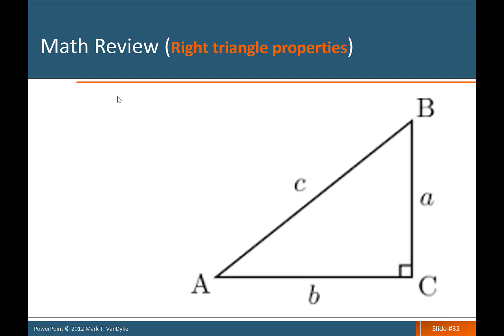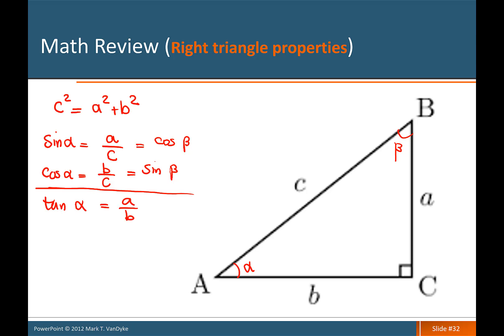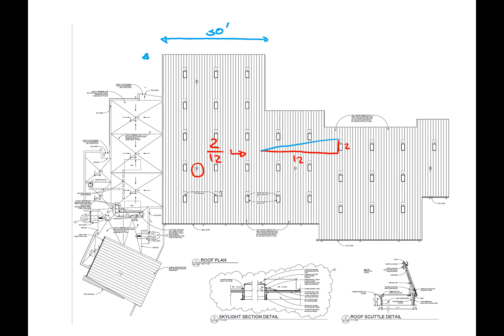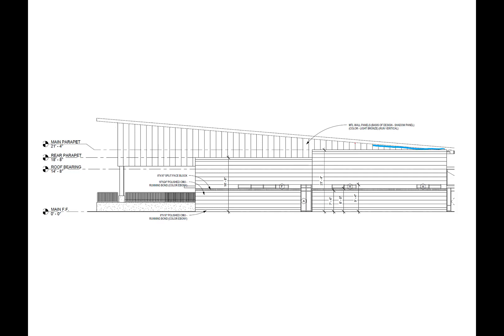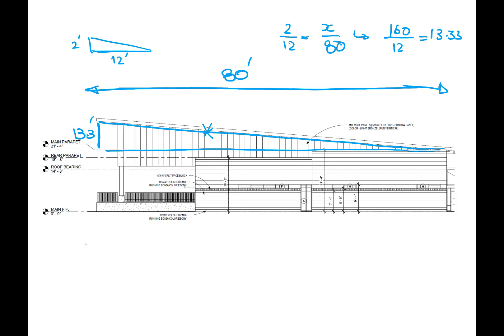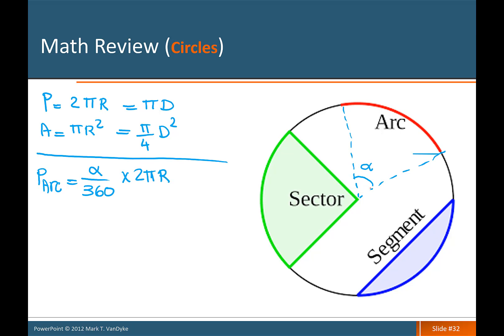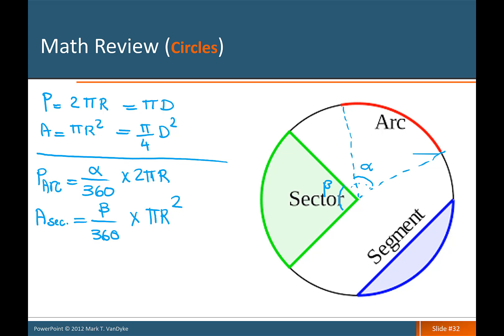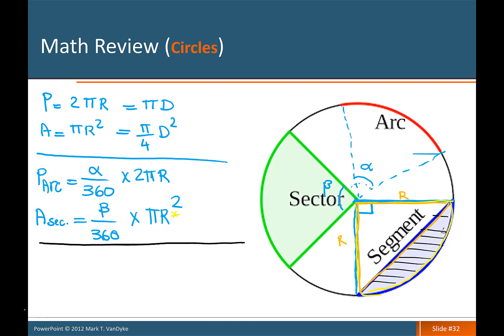Introduction to Estimating-Math Review